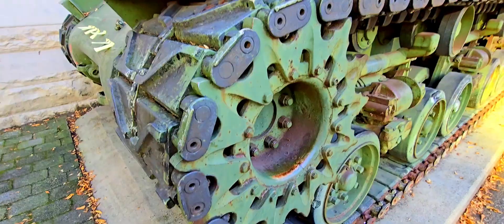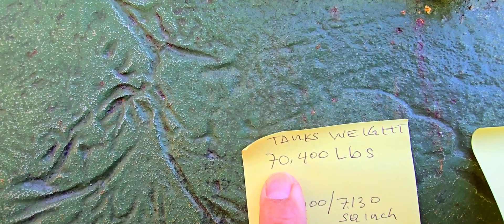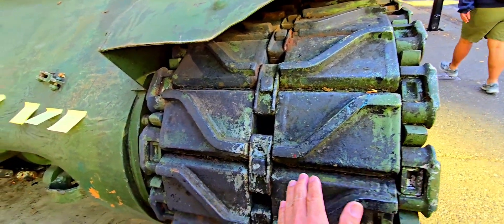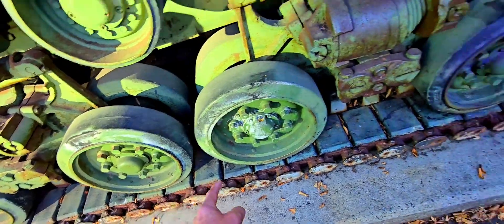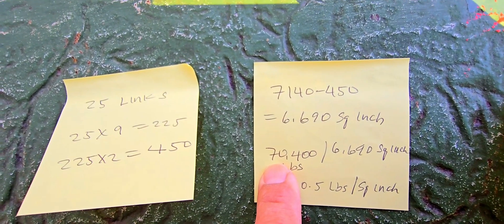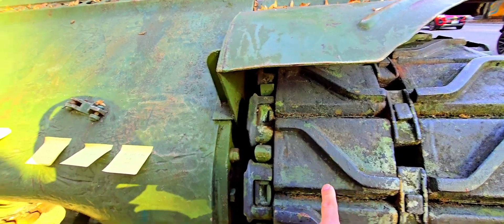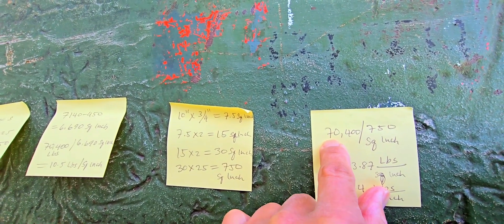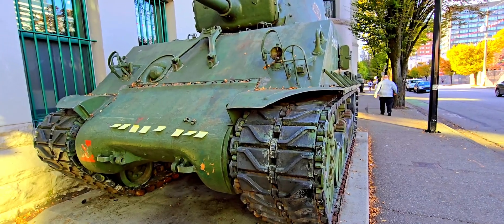70,400 lbs M4A3E8 Sherman Tank Ground Pressure Calculation. Why this tank has about 10 to 94 psi gnd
In this video, I am going to show you how this 70,400 lbs M4A3E8 Sherman Tank has a ground pressure of only 10 lbs per square inch at the minimum to a maximum of 94 lbs per square inch.